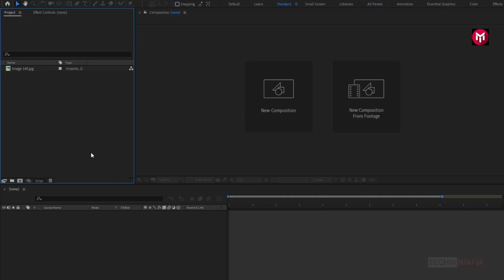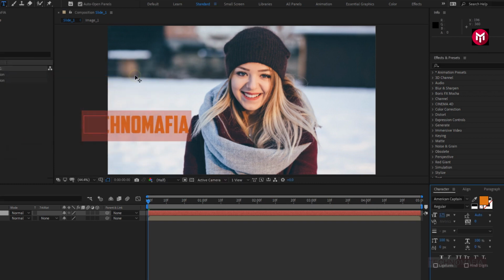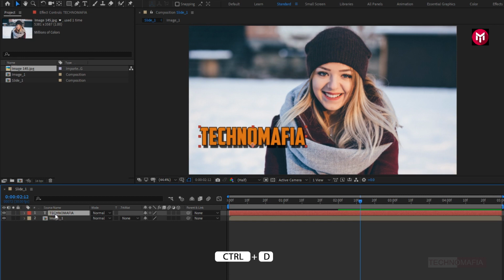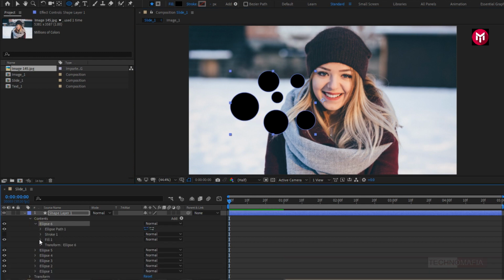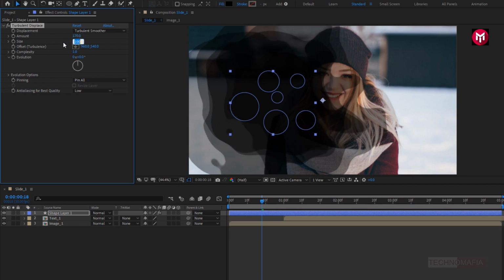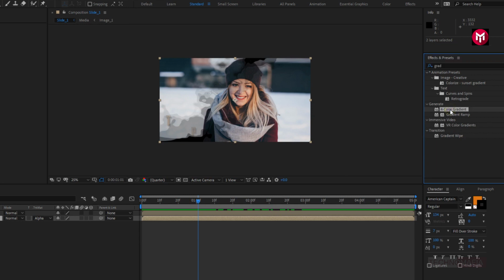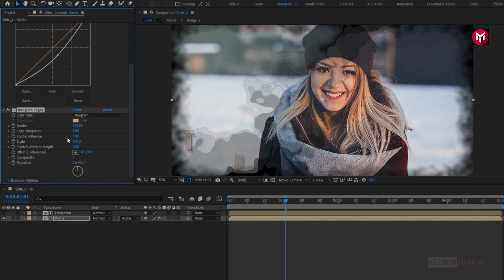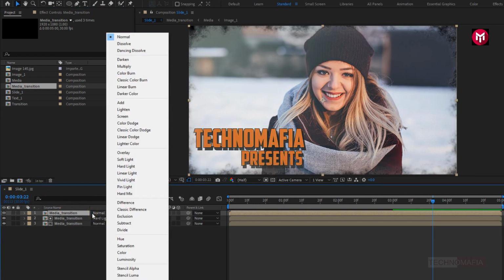Grunge slideshow in after effects | After Effects Tutorial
Hello guys, this After effects tutorial is about how to create simple grunge image or photo slideshow animation in after effects without the use of any third-party plugin.